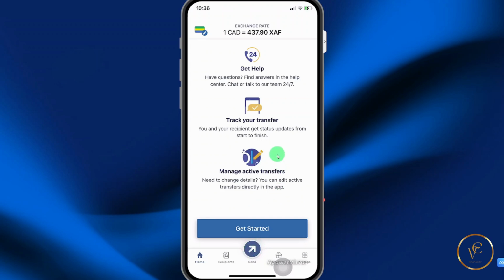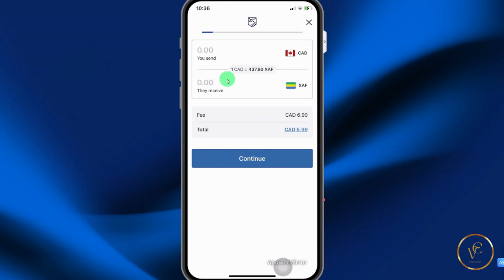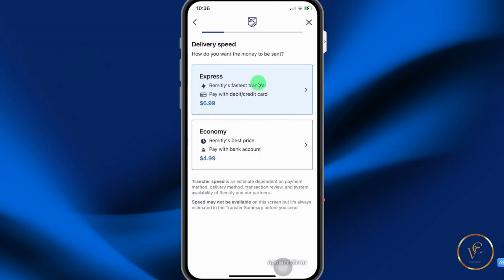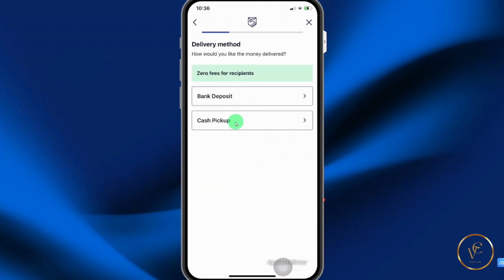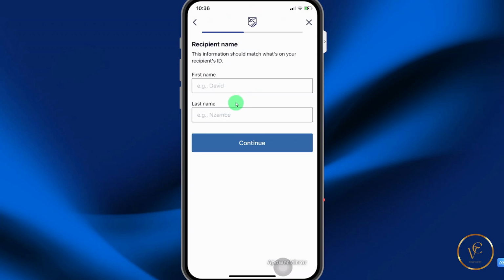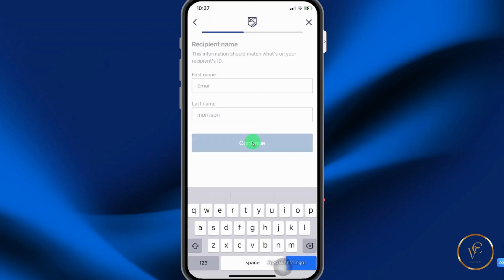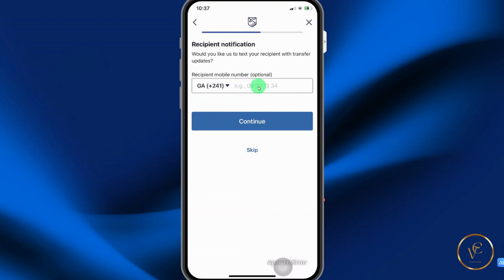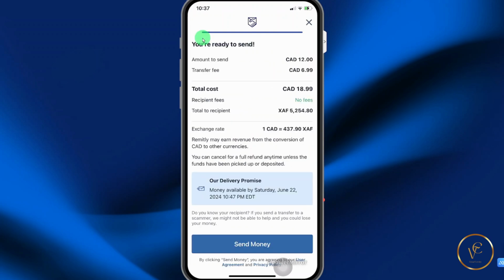Remitly Money Transfer to Gabon (Step-by-Step)